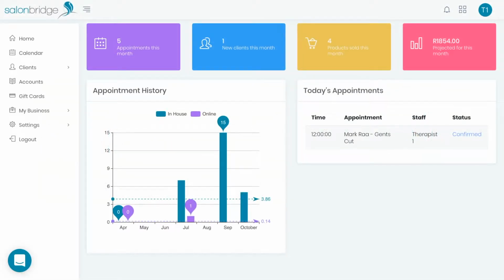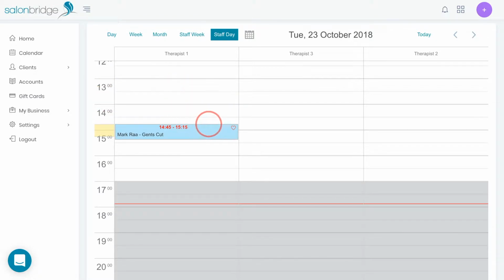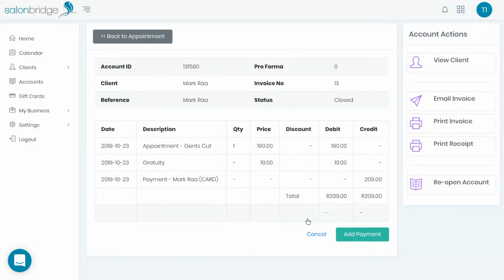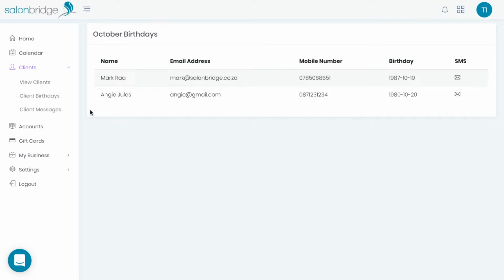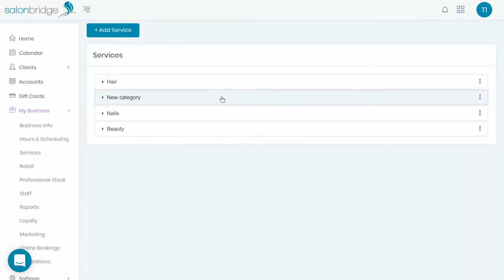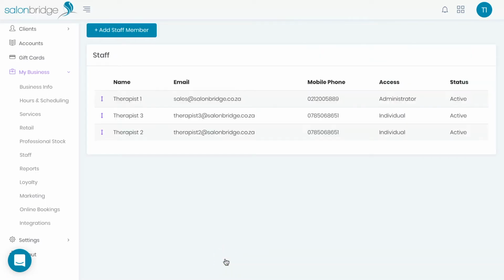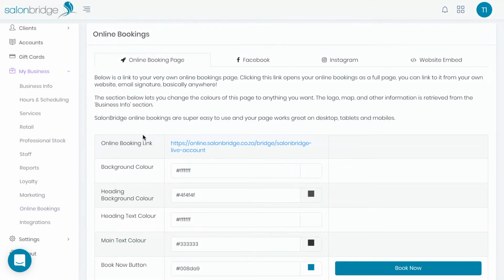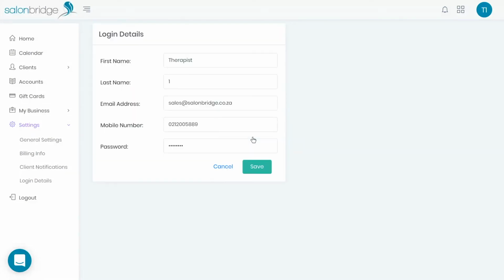Getting Started with SalonBridge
This video covers some of the basics of SalonBridge and introduces you to how you can navigate through the console, make and manage appointments, capture payments, and set up your SalonBridge account.